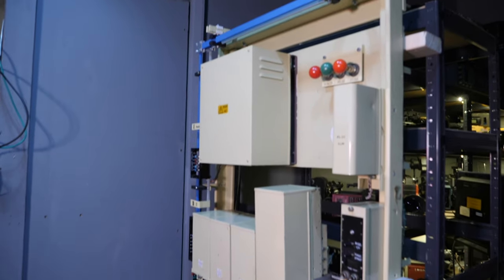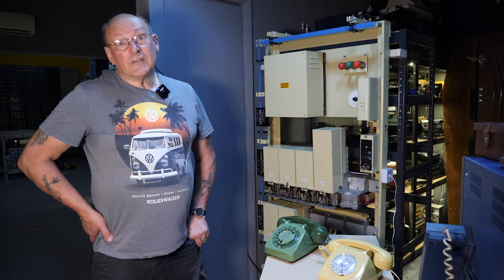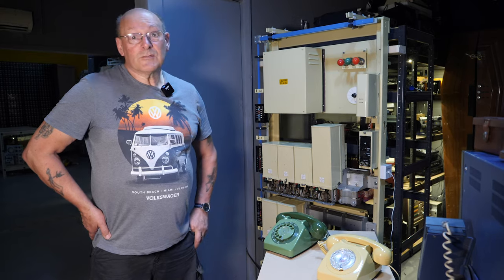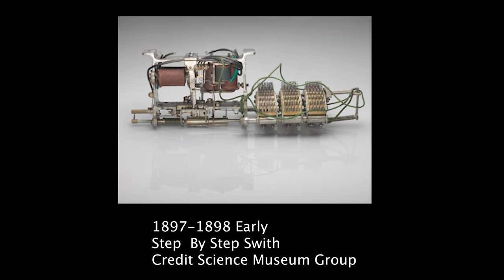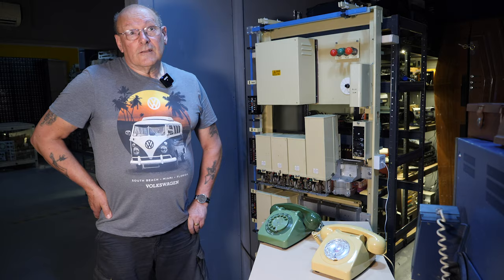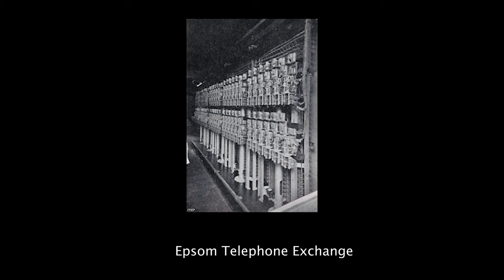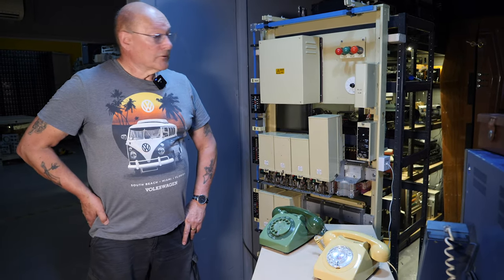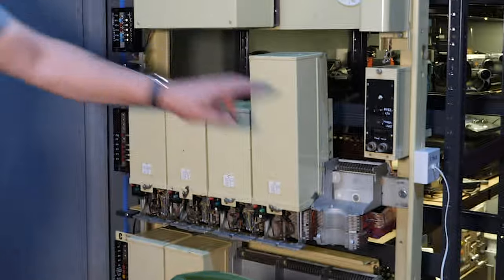The Strowger Step By Step Telephone Exchange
focusing on Richard who lovingly built up this Strowger step by step demonstration setup, I first spoke to Richard after finding him selling some exchange items online, after a conversation it turned out he was planning on dismantling his strowger exchange setup, but after a chat it made sense to keep this setup together and functioning!